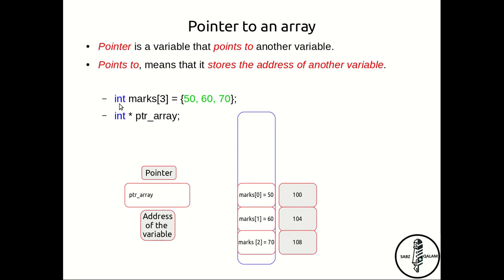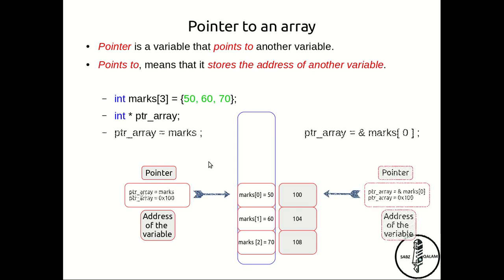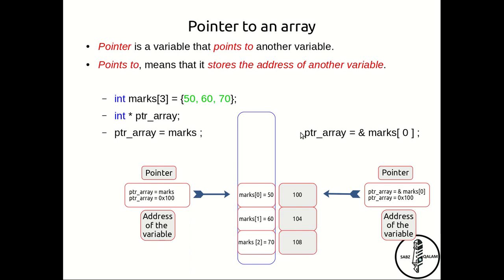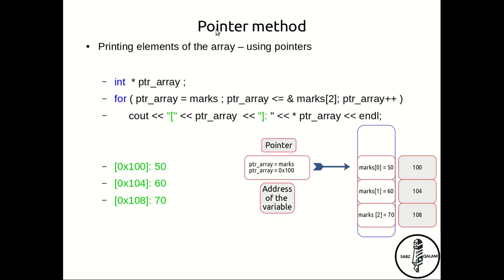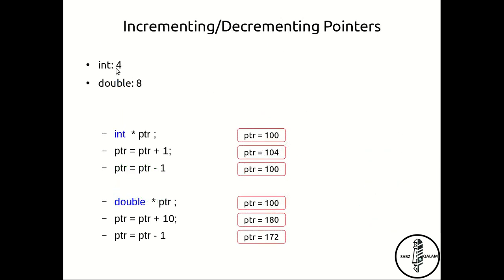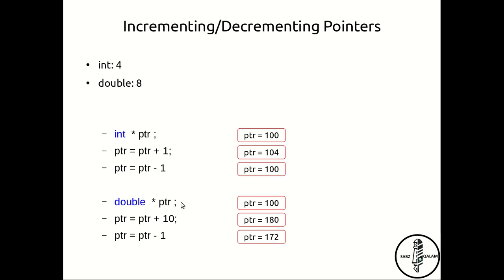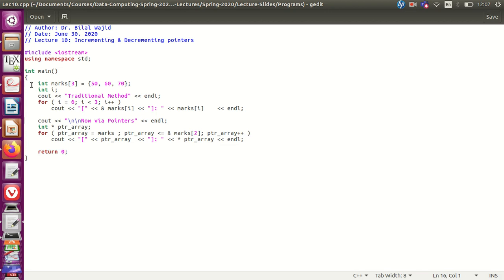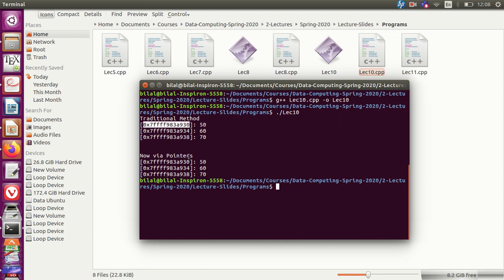10: Incrementing and Decrementing a Pointer (C++) - Easy